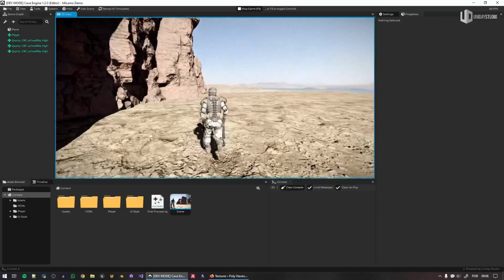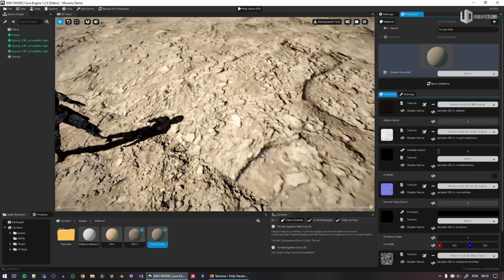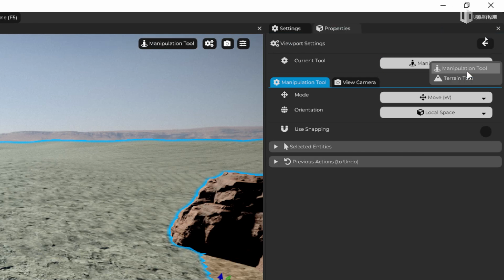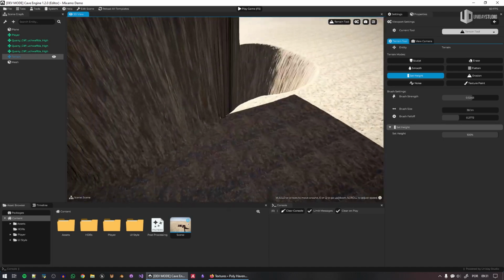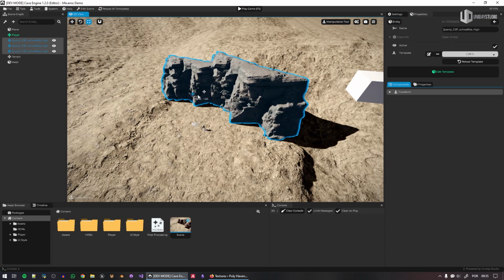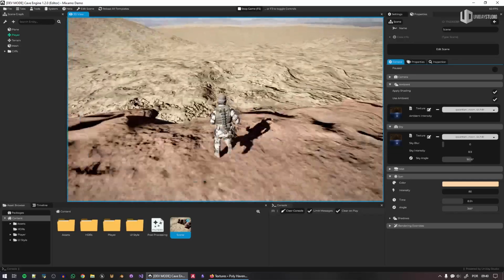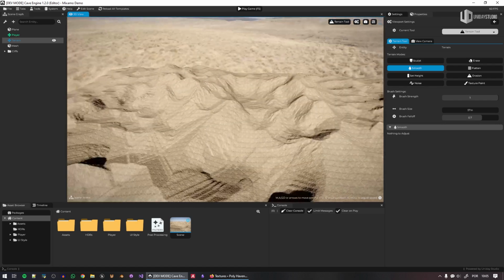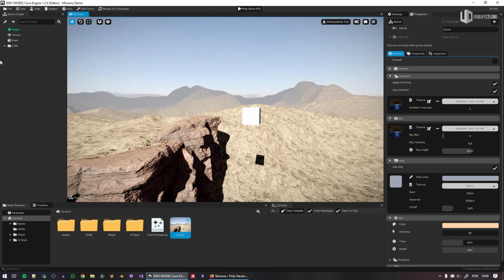New TERRAIN SYSTEM in Cave Engine 1.2 (Tutorial)